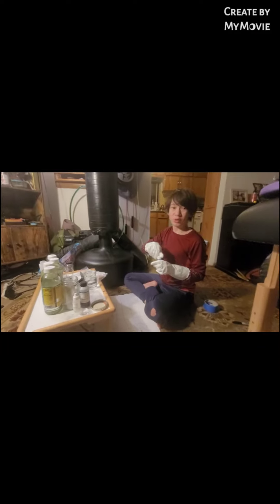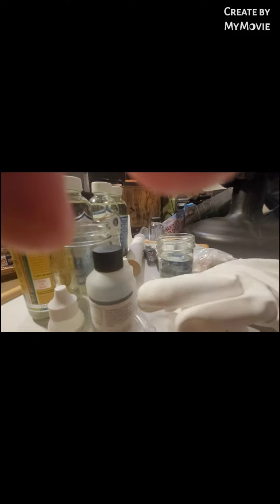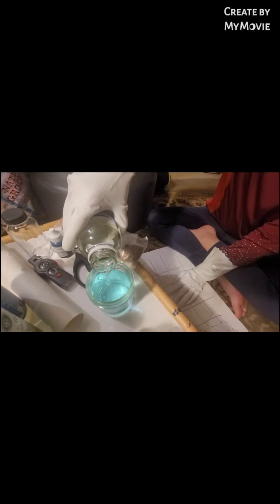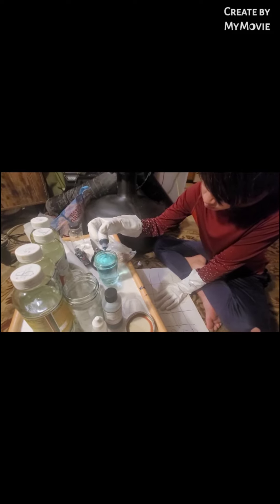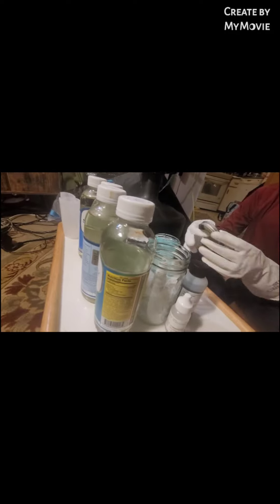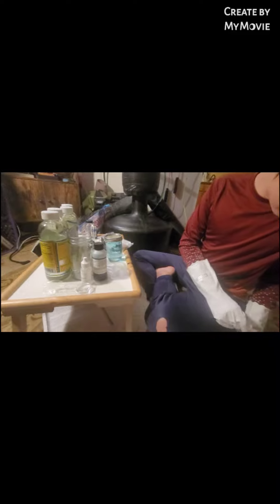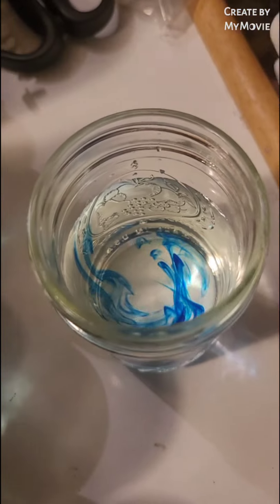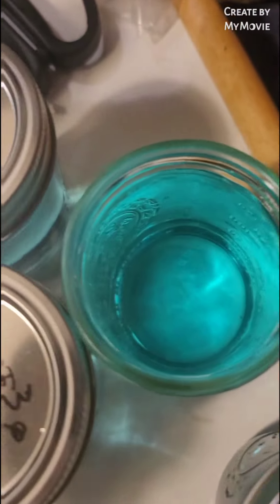fawkes enviro testing coors